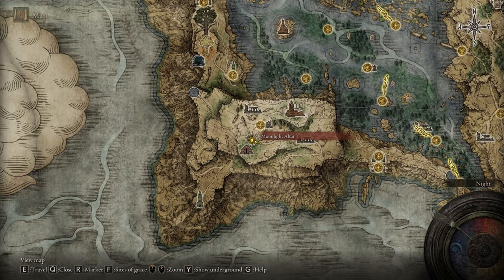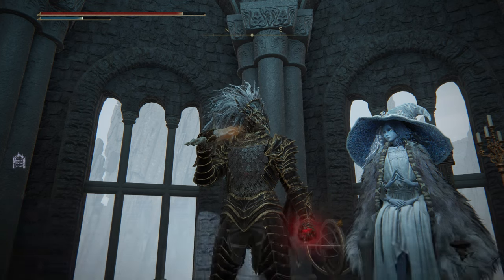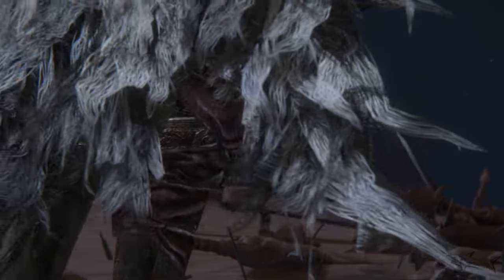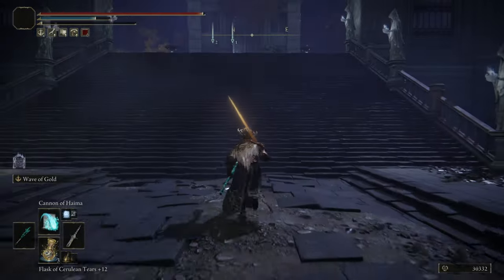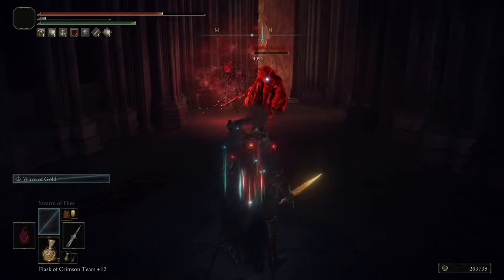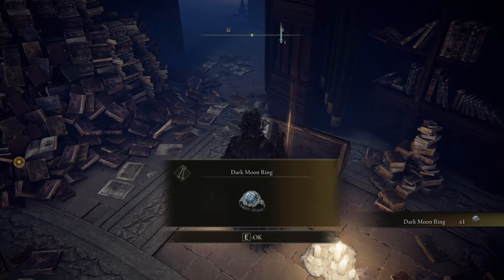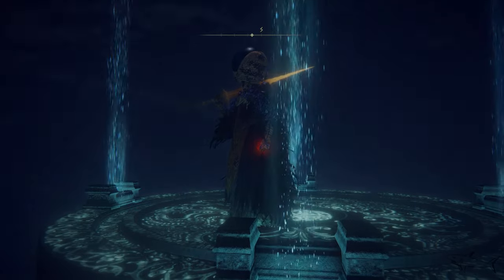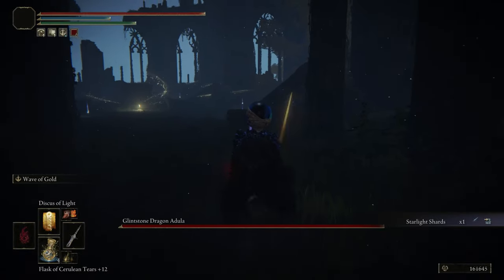Moonlight Altar & Cathedral of Manus Celes SECRET Location in Elden Ring | Hard to Get Location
Moonlight Altar Location

Cathedral of Manus Celes Secret Location